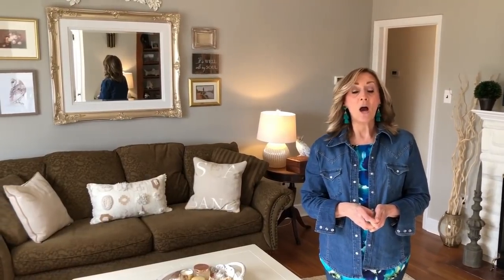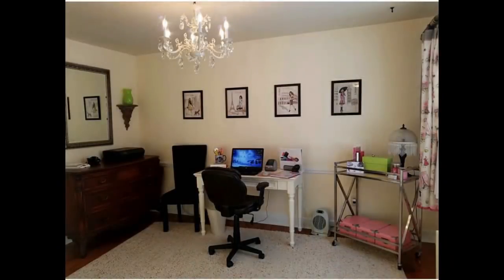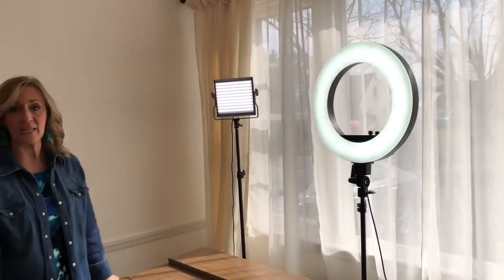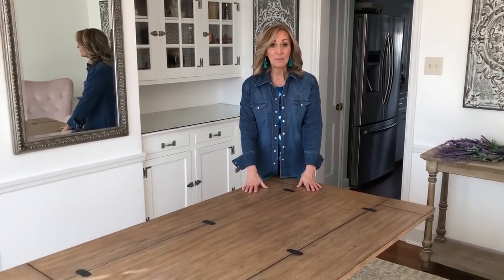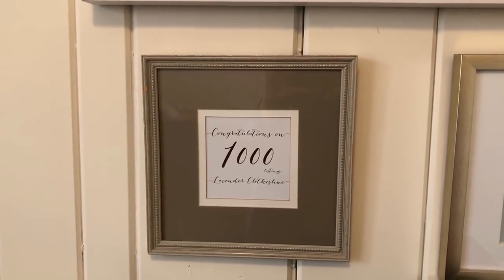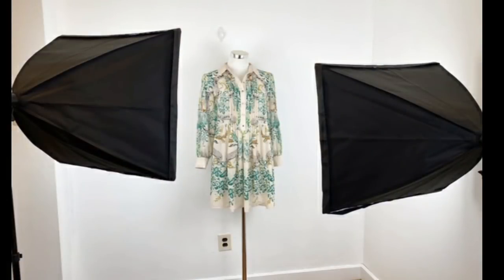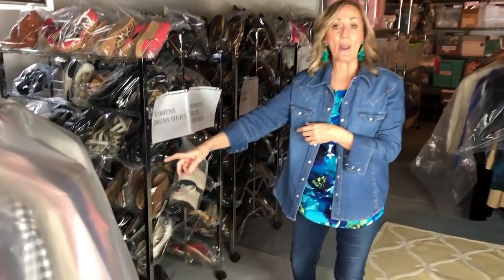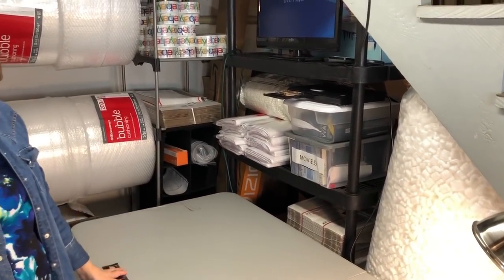I Live in my Ebay Business | Home Transformation | Episode 75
Lavenderclothesline

My Ebay Store:

My Daughters Youtube channel:
Mellissa